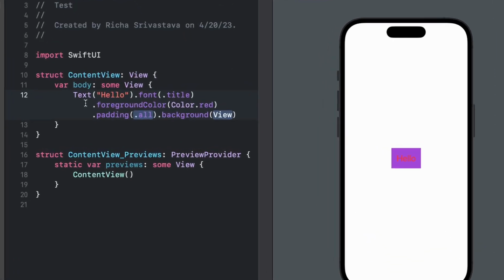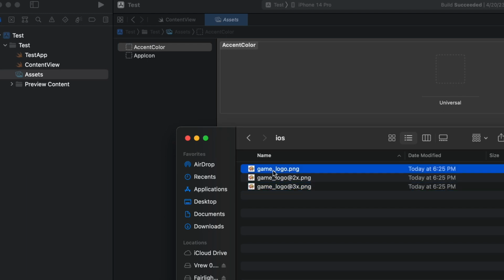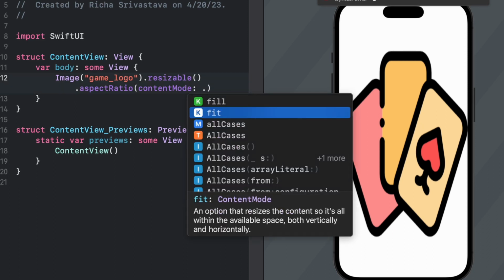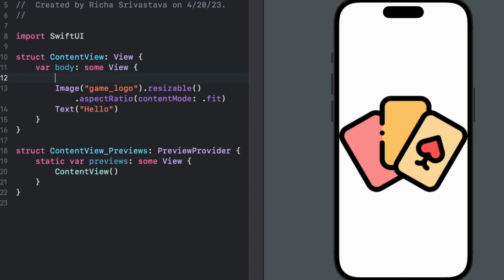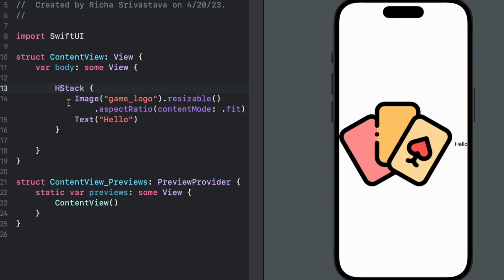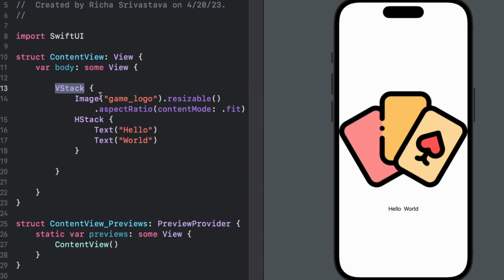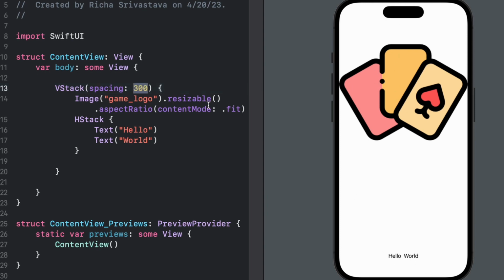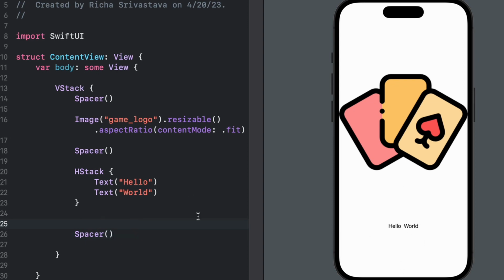SwiftUI Views & Containers | SwiftUI for beginners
in this part we will learn about SwiftUI views and containers